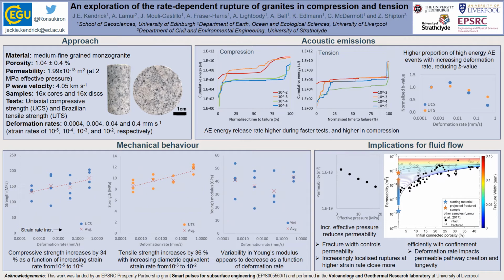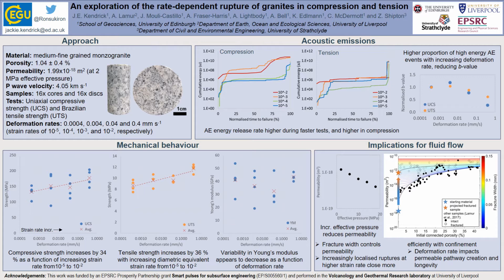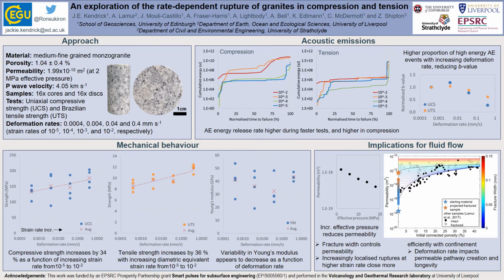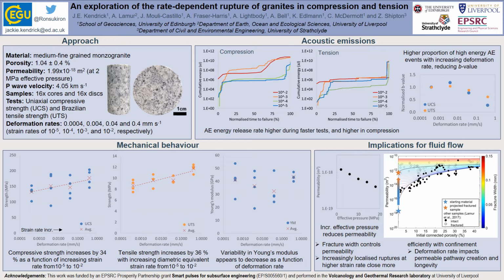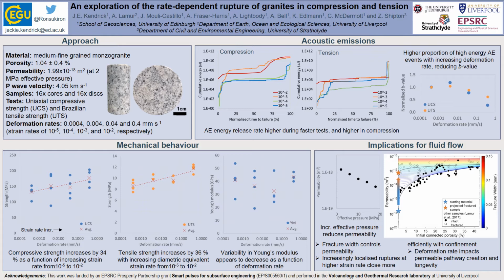Jackie Kendrick EGU2021 pico presentation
An exploration of the rate-dependent rupture of granites in compression and tension
EGU 2021 session: ERE6.3 - Faults and fractures in geoenergy applications 2: Monitoring, laboratory and field work results